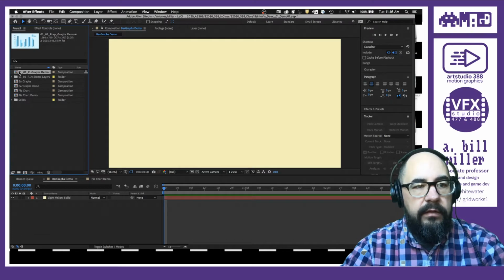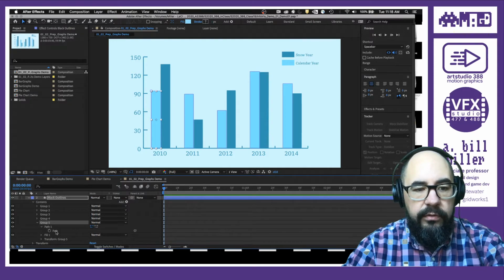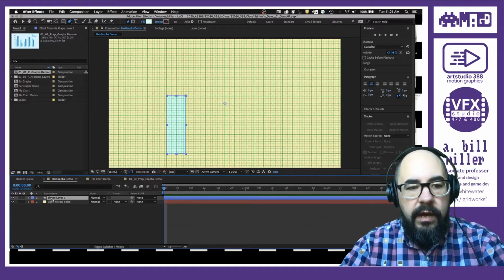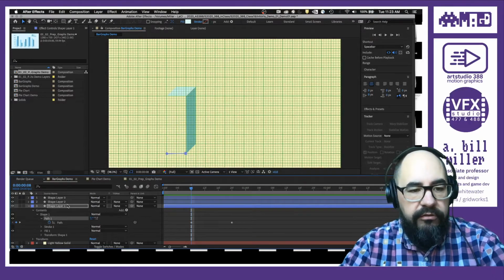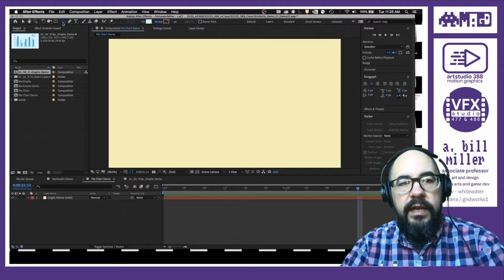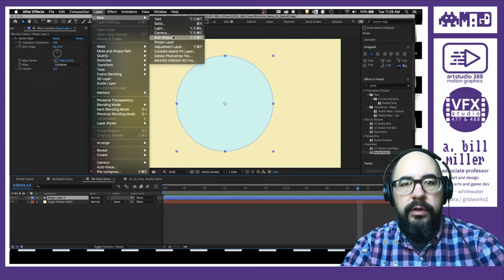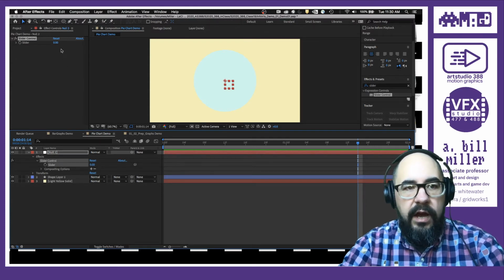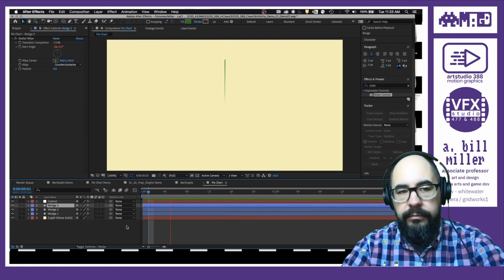ARTSTUDIO 388 AnimatedGraphs 01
Spring 2020
ARTSTUDIO 388 - Motion Graphics Animation
Class 19 Demo 01